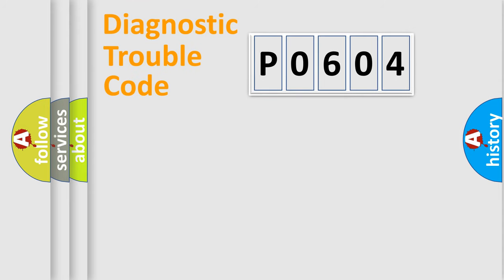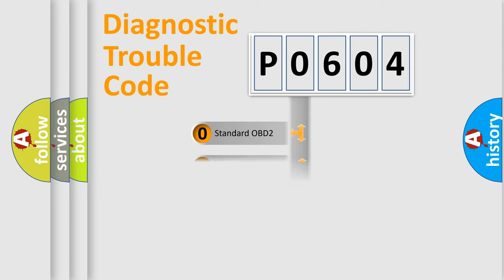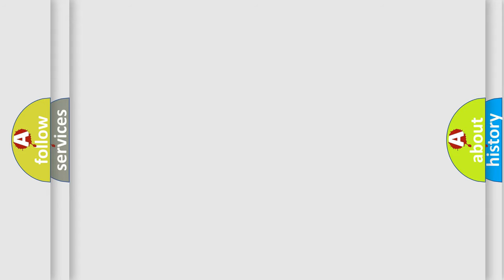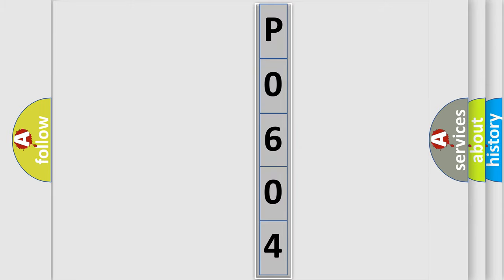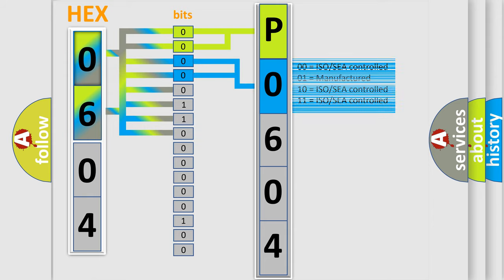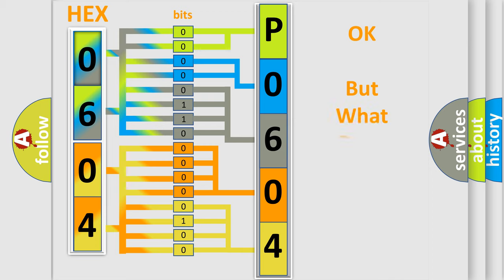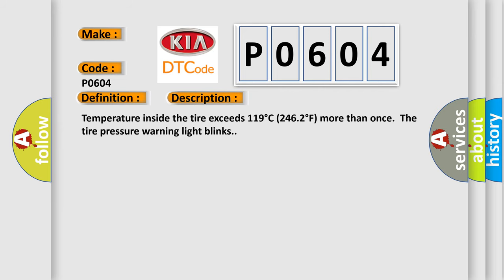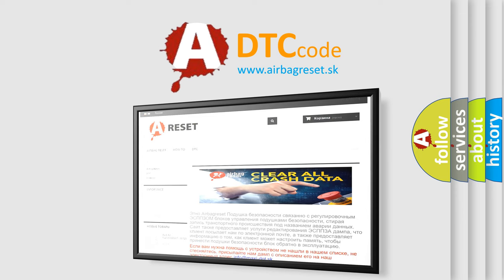DTC KIA P0604 Short Explanation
Contents:
0:21 Basic DTC analysis according to OBD2 protocol standard.
1:48 Insight into programming
2:58 A diagnostically understandable description of the Diagnostic Trouble Code
3:05 Basic error definition

Make
Code
P0604
Definition
Abnormal Temperature Inside ID2 Tire
Description
Temperature inside the tire exceeds 119°C 2462°F more than once  The tire pressure warning light blinks
Cause